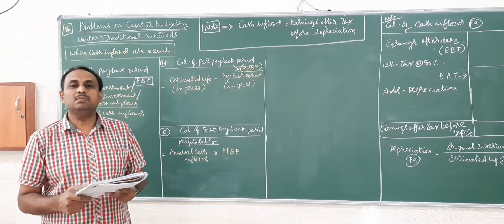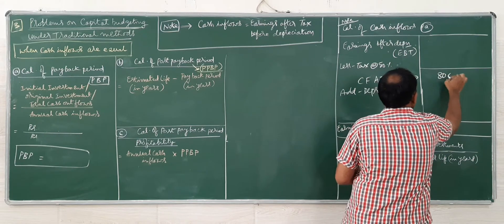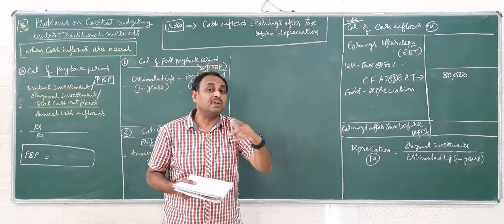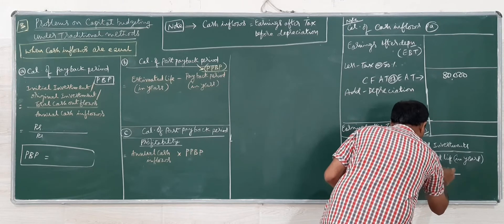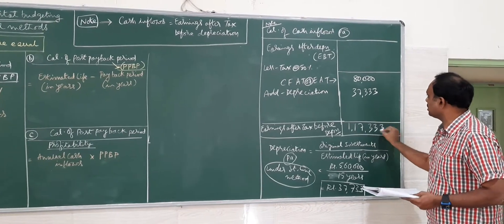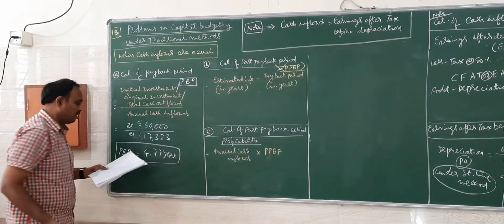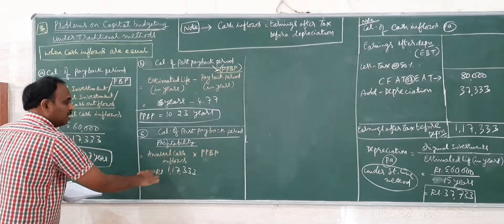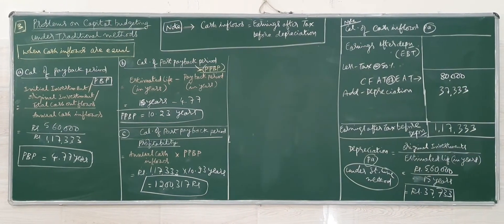Problems based on Capital budgeting/Investment decision—Part 3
Financial Management subject--Problems on CAPITAL BUDGETING/INVESTMENT DECISION Chapter—for 2nd-semester MBA/B.com.,/BBA/PGDBA/PGDFM.